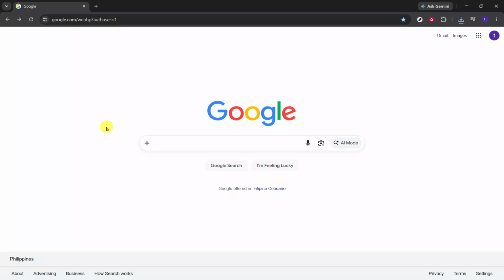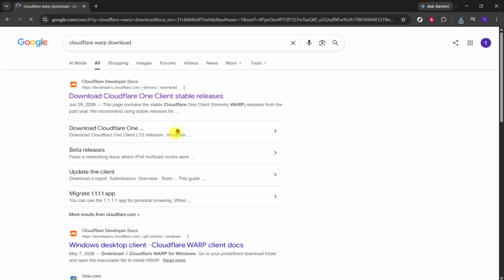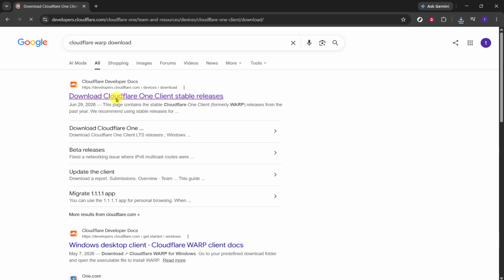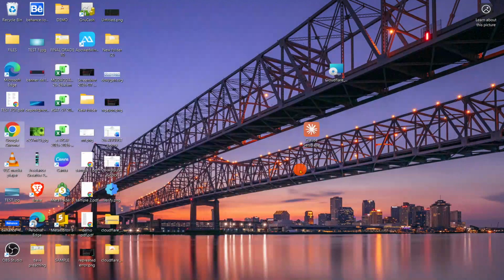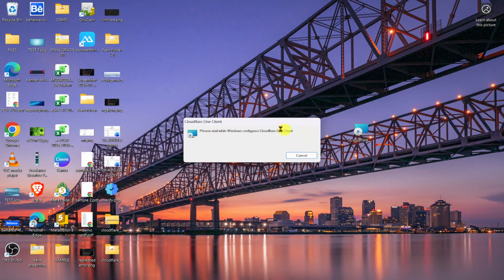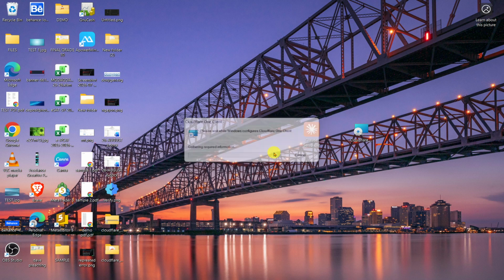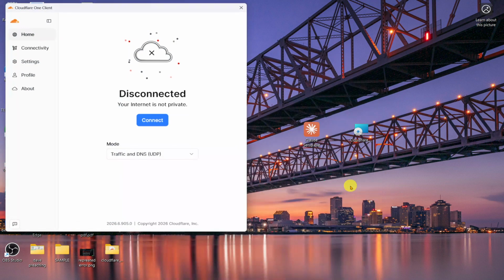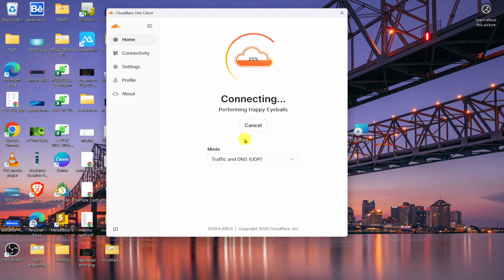New Cloudflare App Installation (2026) (Beginners Guide)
Learn about new Cloudflare app installation with this simple step-by-step tutorial. If you want to enhance your website with powerful tools directly through your dashboard, understanding cloudflare app installation is fast and easy. We walk you through how to install Cloudflare apps and set up your preferences using the Cloudflare app marketplace. Follow along with this Cloudflare apps tutorial to quickly install app on Cloudflare without any technical stress. Watch now to learn how to use Cloudflare apps today!